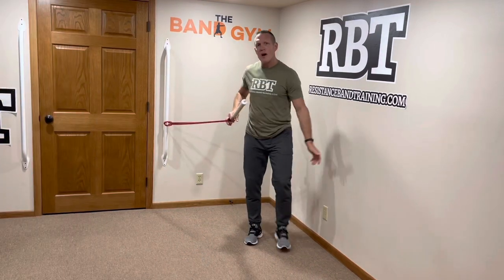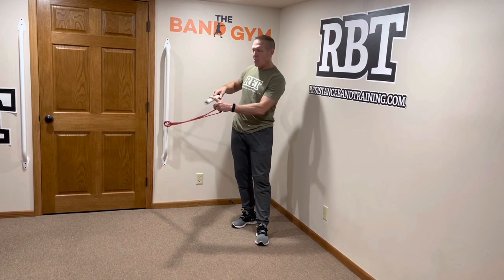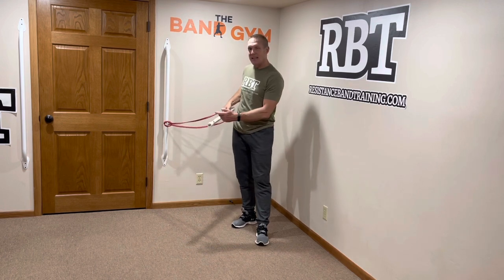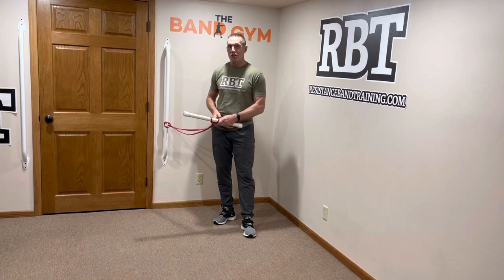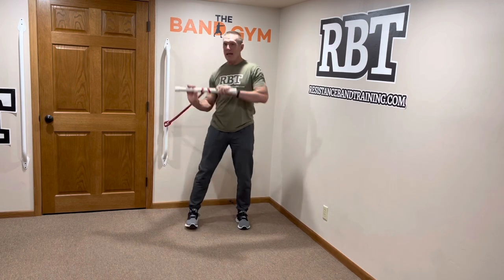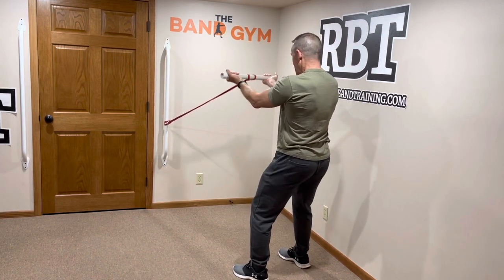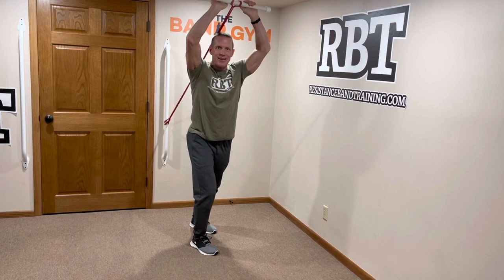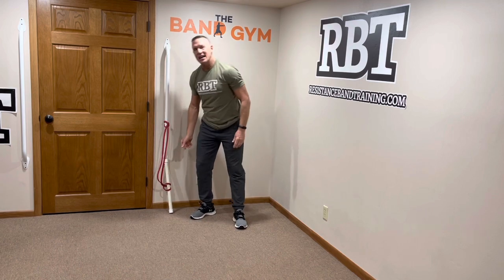Quick Band Arm Flow Workout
Quick Band Arm Flow Workout to throw in during your next upper body workout day.   All you need is a single Quantum Band and 18"x1" PVC dowel.   Make sure you watch how to attach the band to the dowel and remember this is a flow workout so rest only as needed.

If you enjoy the video hit the " LIKE BUTTON " and if you haven't already done so, make sure you SUBSCRIBE to my YouTube channel so you get notifications on when I uploaded new videos each week.

Dave

4 EASY WAYS TO LEARN MORE ABOUT DAVE'S RBT TRAINING SYSTEM AND HOW IT CAN HELP YOU GET BETTER AND STAY BETTER TRAINING WITH BANDS.

GET TOTAL ACCESS TO DAVE'S COMPLETE BAND TRAINING SYSTEM - Access Dave's Daily Band Gym Workout as well as get INSTANT ACCESS to all his Band Workouts, Programs and Coaching Education in THE BAND GYM - Learn more

BUILD YOUR OWN ANYTIME ANYWHERE BAND WORKOUTS
Email him at and put in subject line "101 Exercises" and he will get you access to all 101 Band Exercises instantly!

PICK UP YOUR OWN QUANTUM BANDS, BAND PACKAGES AND TRAINING ACCESSORIES - SHOP ONLINE AT THE RBT SUPERSTORE

SIGN UP FOR  THE RBT LIVE WEEKLY NEWSLETTER
Keep you workouts fresh and fun by subscribing to the longest running online "Band Only" training newsletter - RBT LIVE WEEKLY (Est in 2006) Every week you will get written and video workouts, training and coaching tips sent directly to your email box.